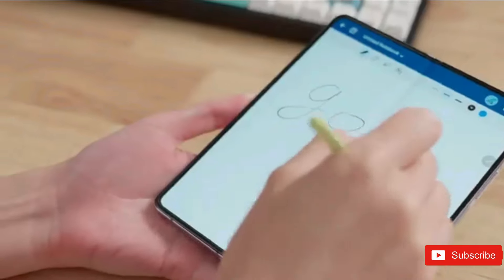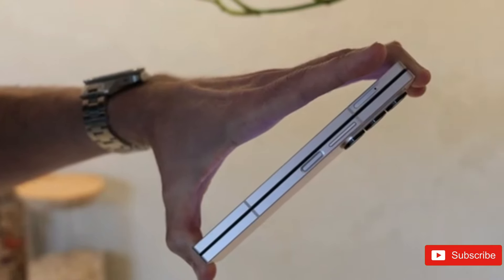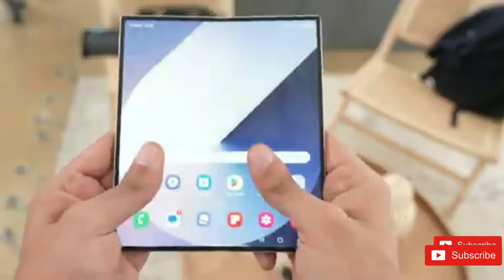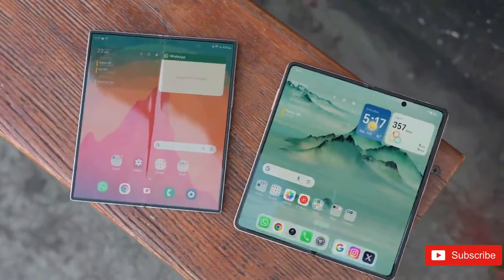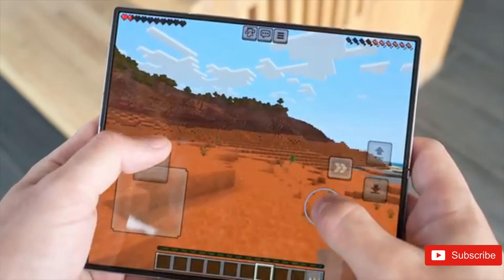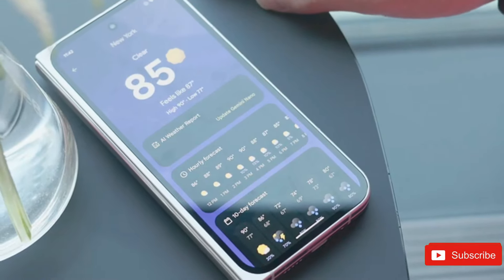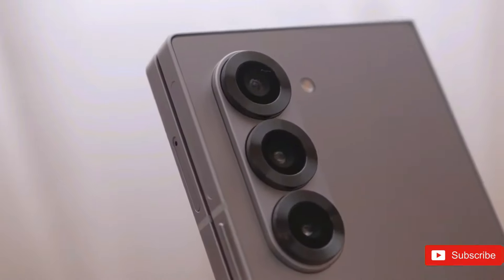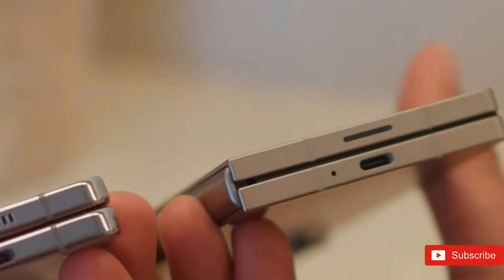z fold 6 Samsung Galaxy Special Edition - This Is Amazing!❤️😍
Before the Samsung Galaxy Fold 6 ever became public, rumors were saying the firm will offer a bigger variant named the Galaxy Fold 6 Ultra.  While this model didn’t show at Samsung Unpacked, the rumor mill indicates another Fold variation is on its way.  Let’s go right in and explore all we know about the purported Galaxy Z Fold 6 Slim or Galaxy Z Fold Special Edition.